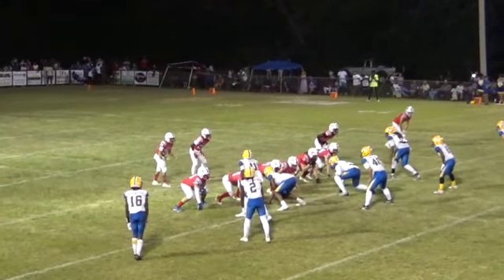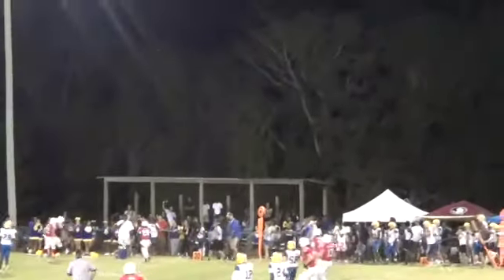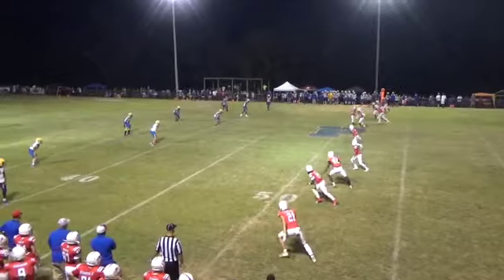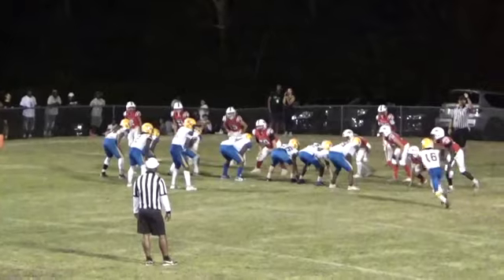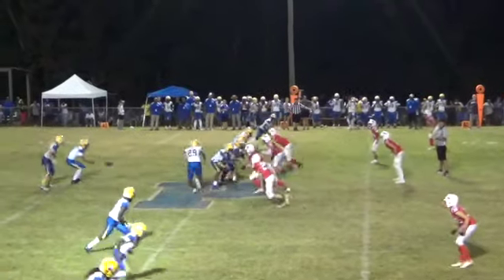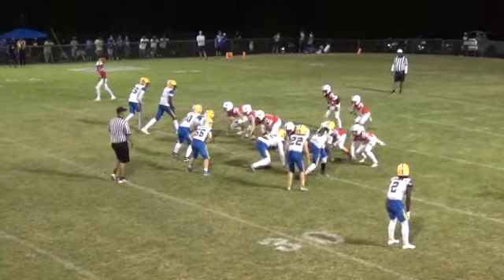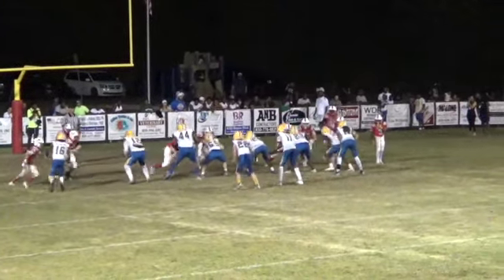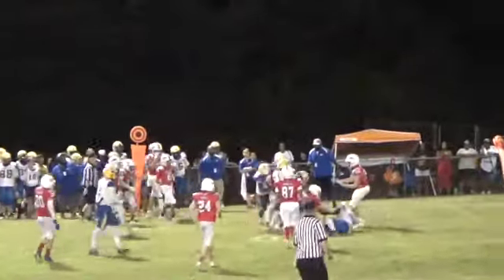Pace vs NEP 14u 2023